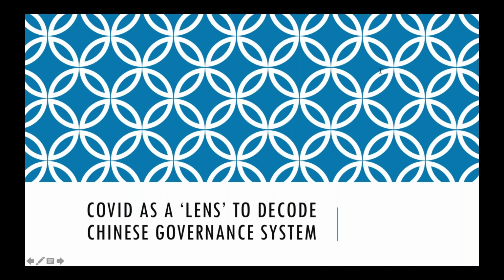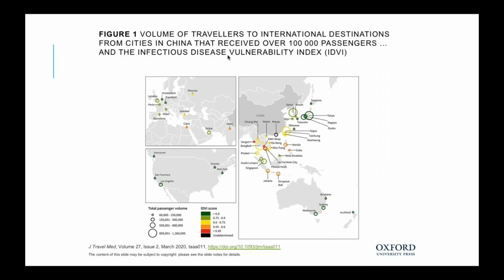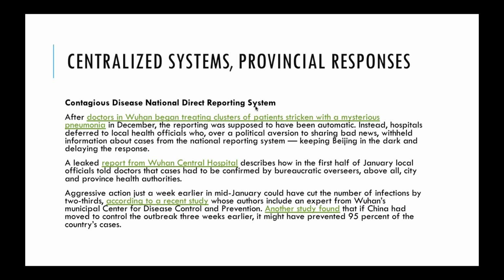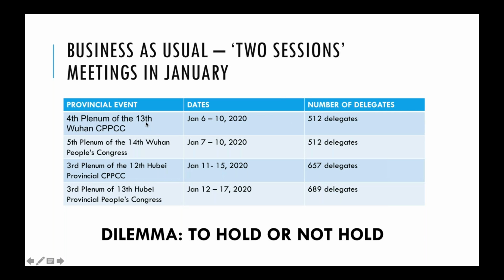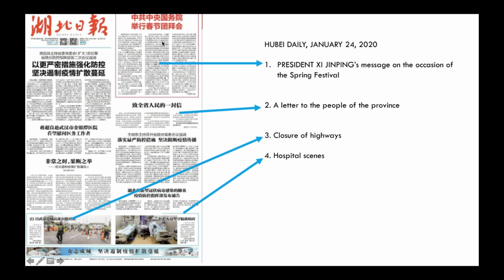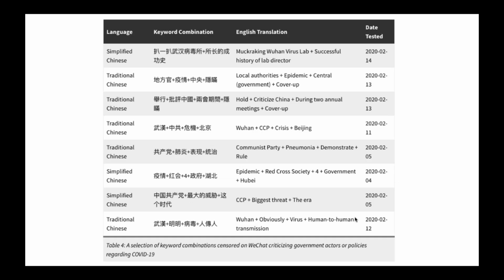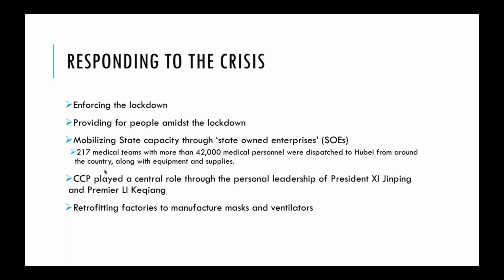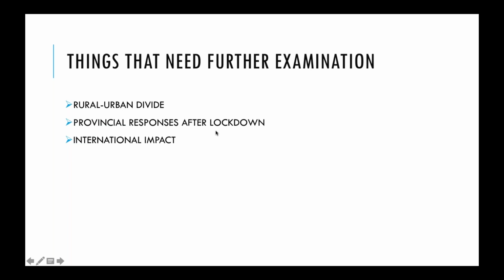COVID19 as a ‘lens’ to Decode Chinese Governance System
By now, everyone has been overwhelmed by the information about COVID19. This presentation will use the COVID19 as a lens to shed light on the Chinese Governance System. By this, I mean the role of the Chinese government (state) and the role of the Chinese Communist Party in responding to this pandemic. By critically analysing their response we can get a better understanding about the capability and the capacity of Chinese Governance System.